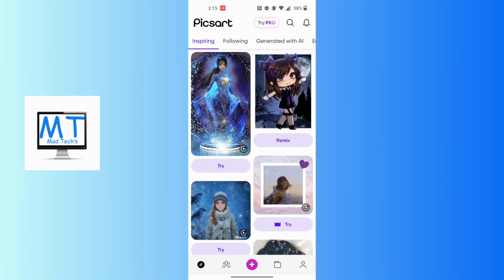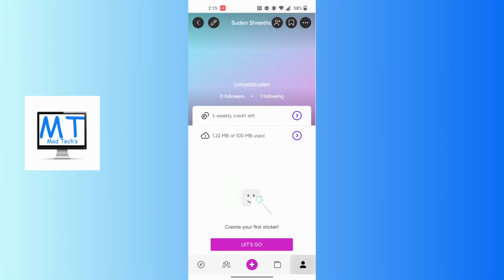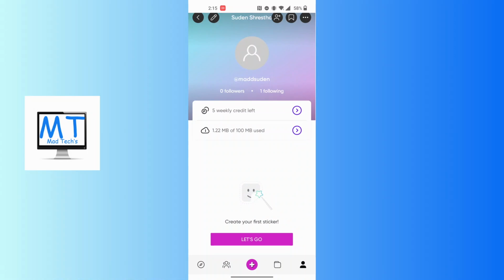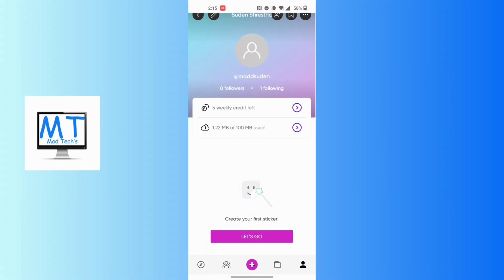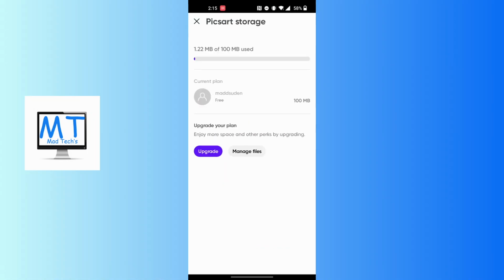How to View Storage Status in Picsart?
How to View Storage Status in Picsart | MadTechs

In this video, we’ll show you how to check your storage status in Picsart to see how much space you're using for your projects and files. Keep track of your storage to manage your work efficiently and avoid running out of space.